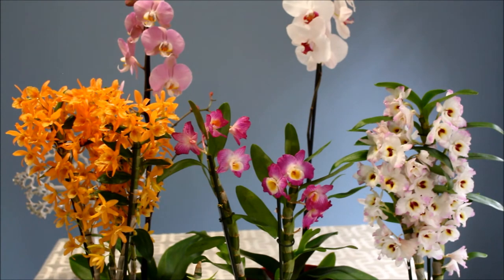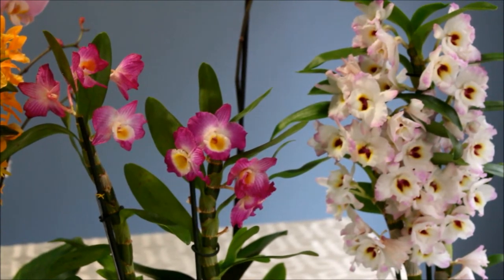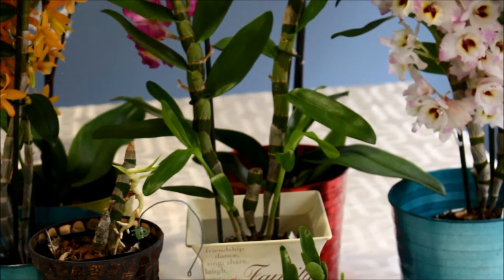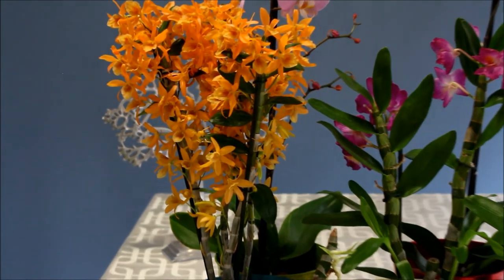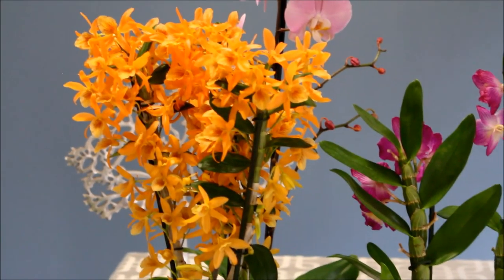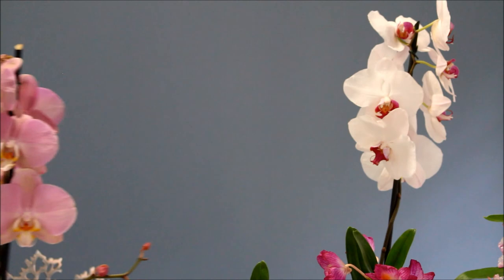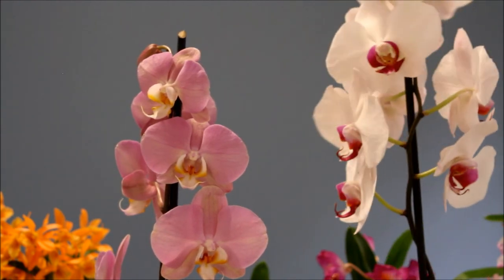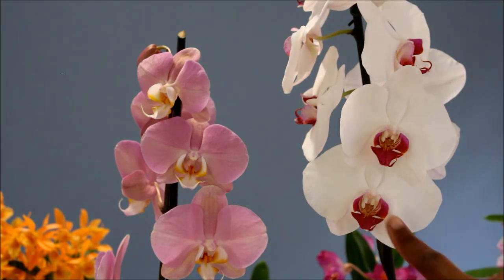My Easter orchids in bloom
Hope you've had a wonderful Easter. Mine was brightened by these orchids in bloom. Come and see:)

WEB: TheRainQueen.com